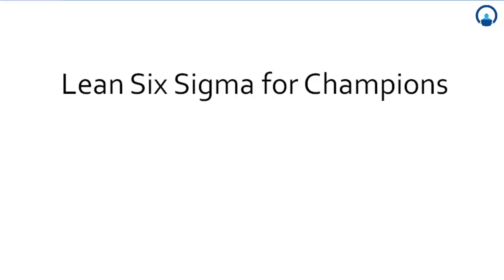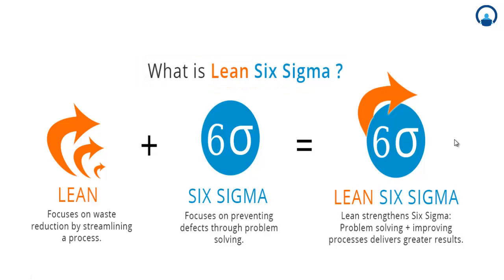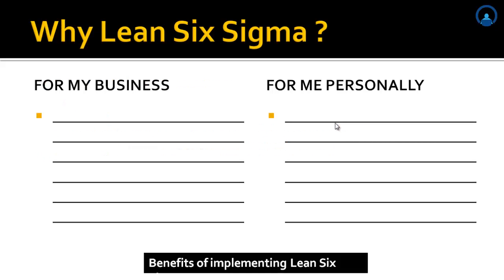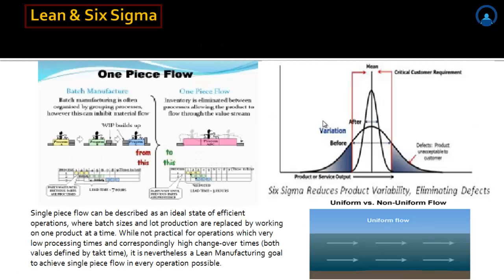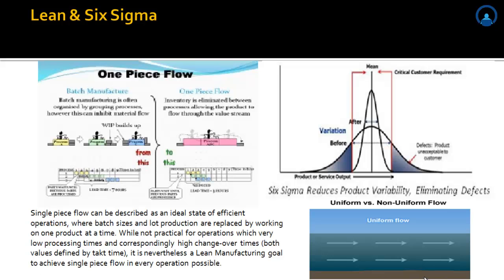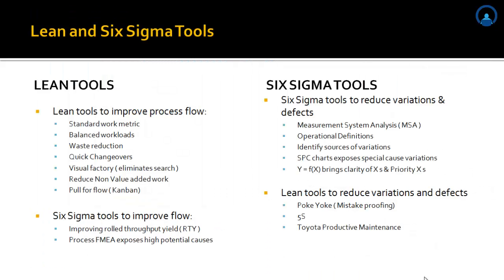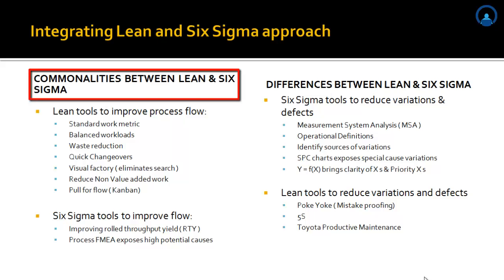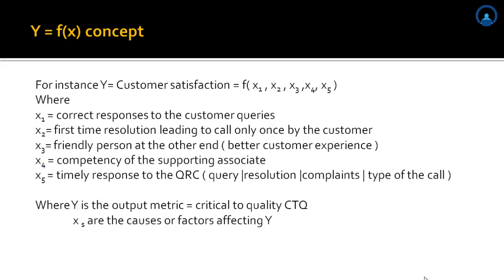Lean Six sigma for Champions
In this video we are going to understand Six sigma road map for continual improvements, Reduce Defects, Cut costs, Set Business Metrics and use Statics.